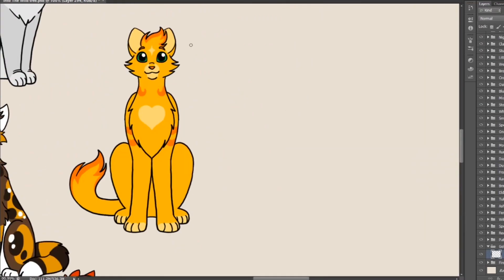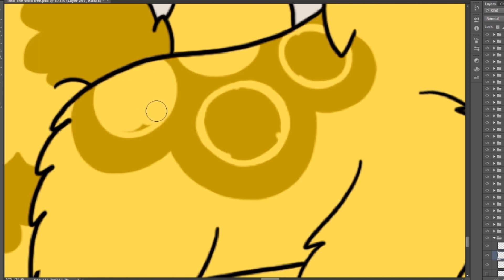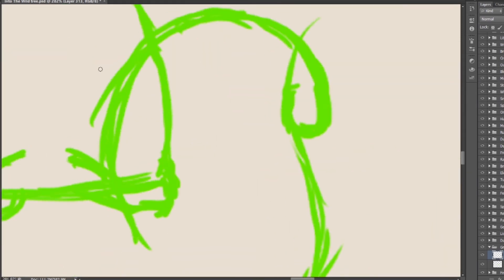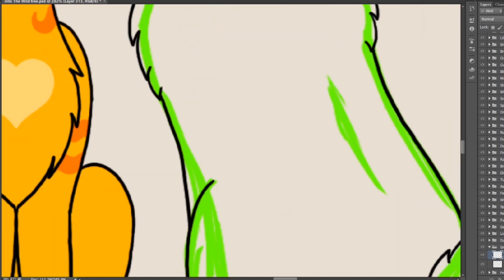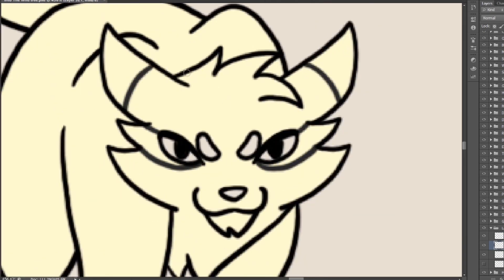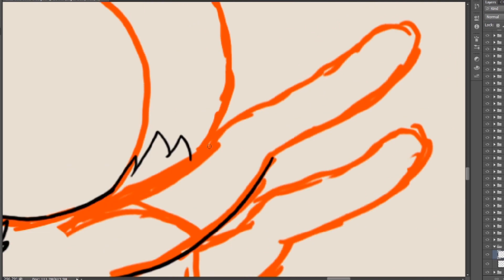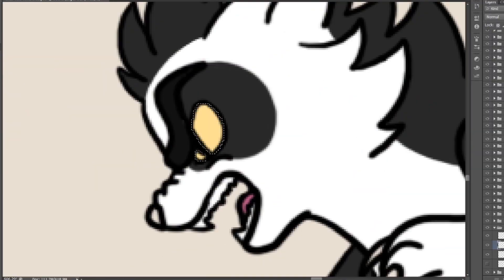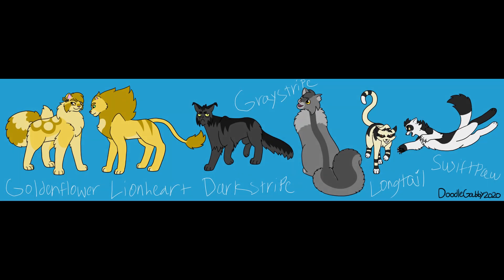Warrior Cats Challenge Speedpaint : The one with Graystripe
I reeeeeally like SSSWarriorCats! Can you tell?